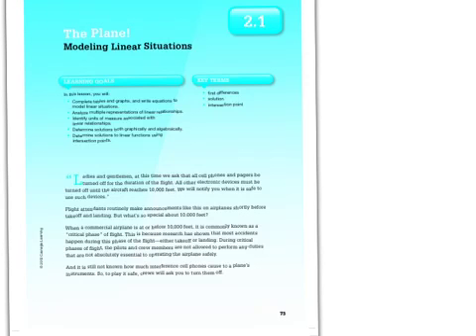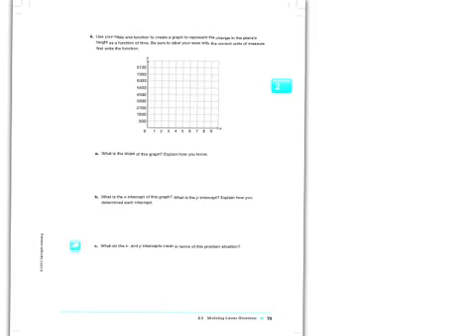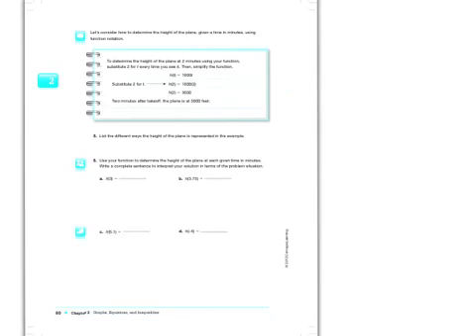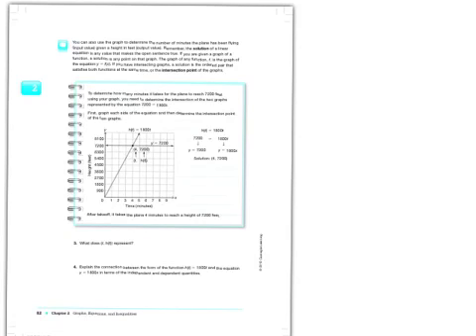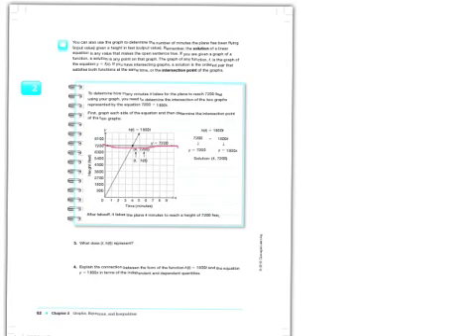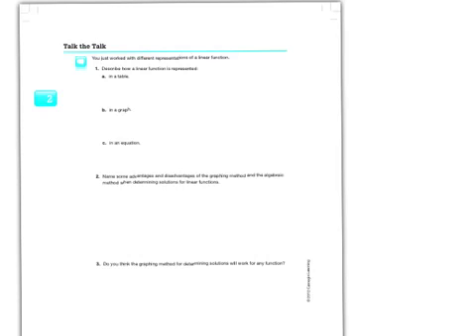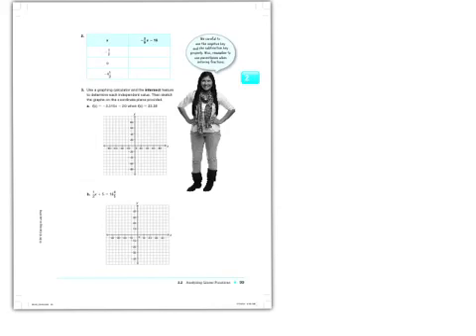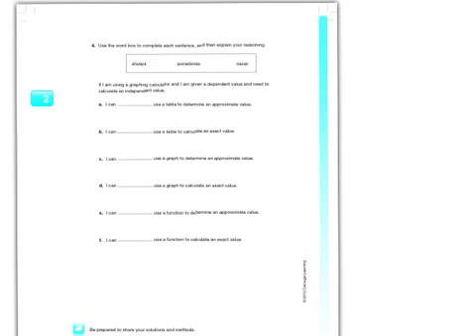Made with Explain Everything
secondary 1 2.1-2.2